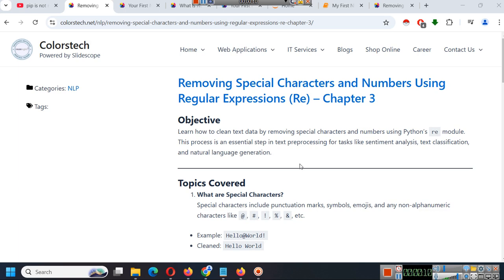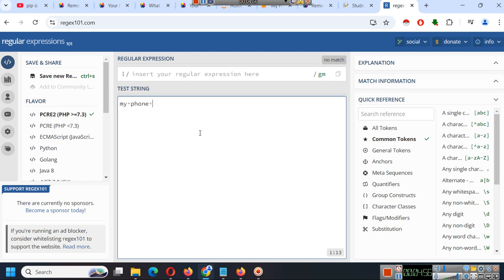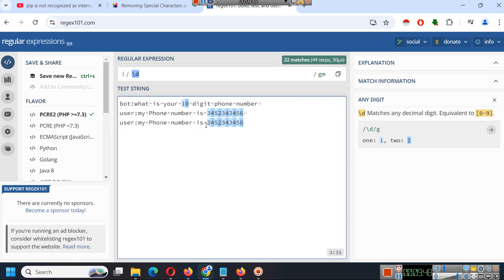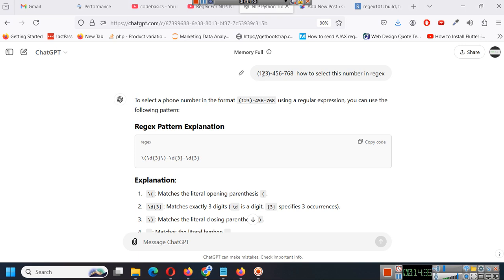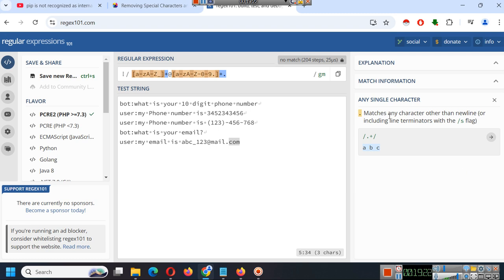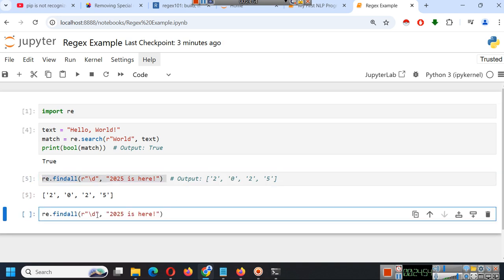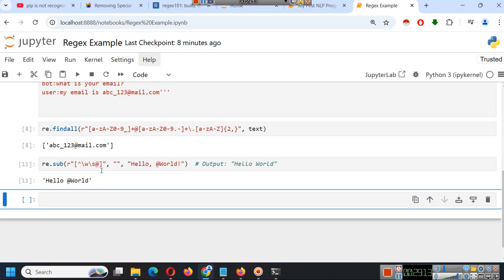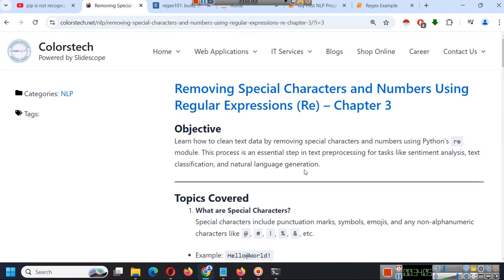Regular Expressions (RegEx) for NLP and AI in Python with Examples - Part 3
Removing Special Characters and Numbers Using Regular Expressions (Re)